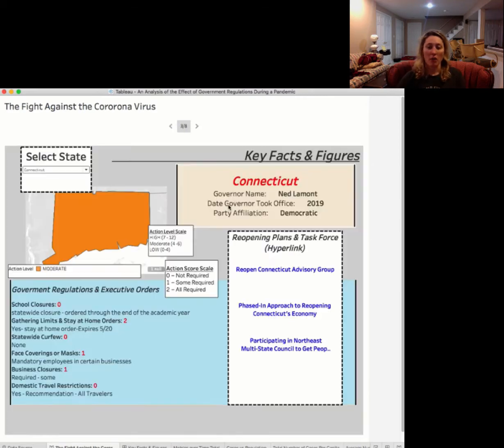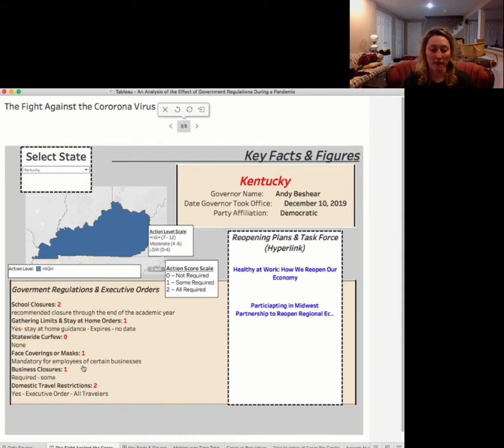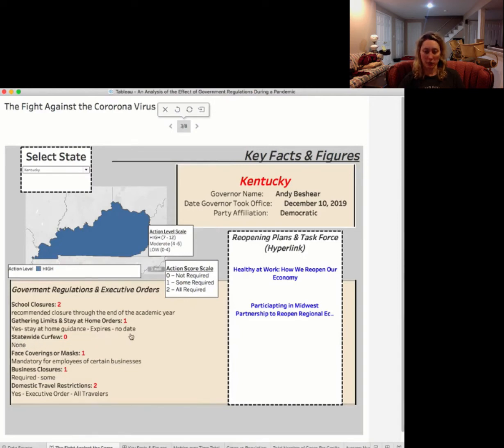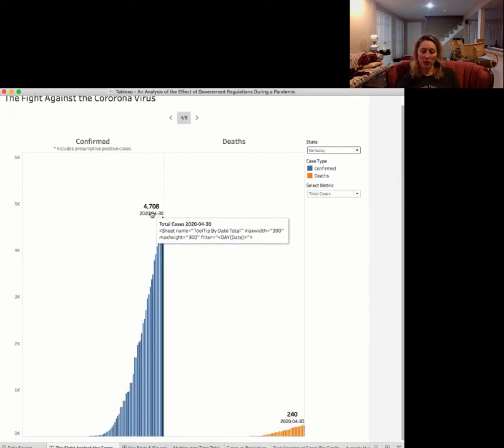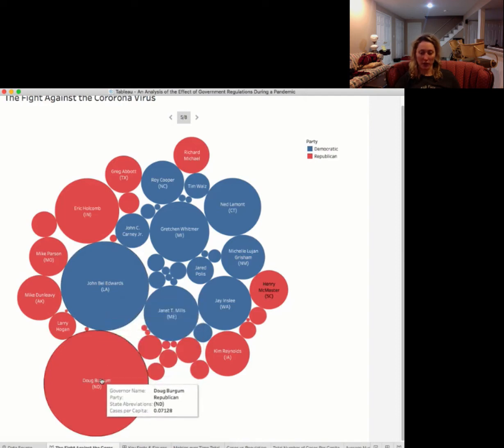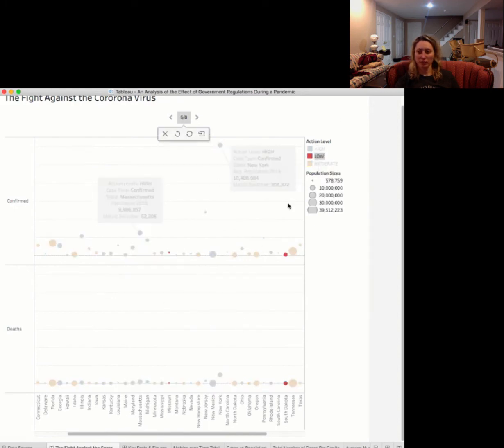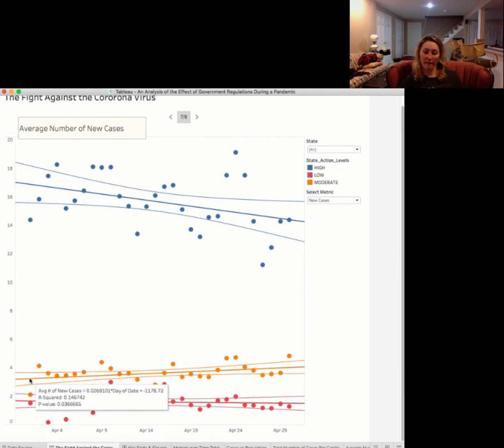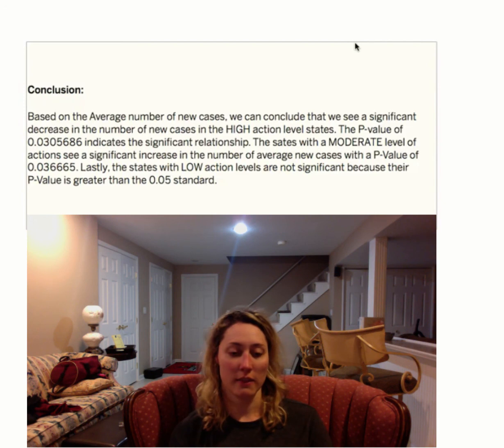Victoria Sanderson Pitch Video